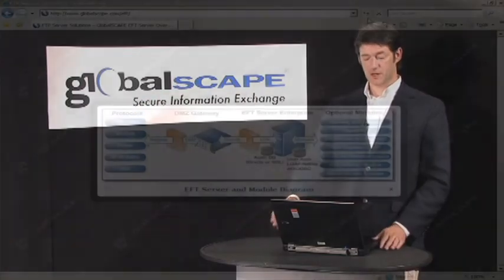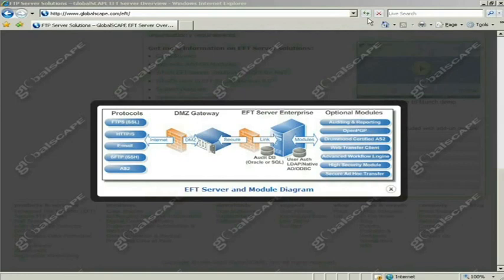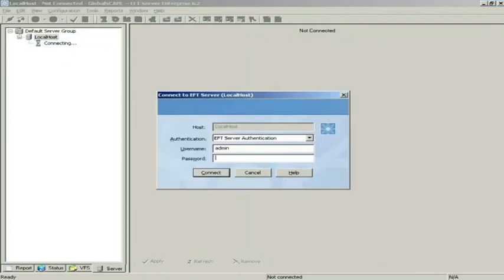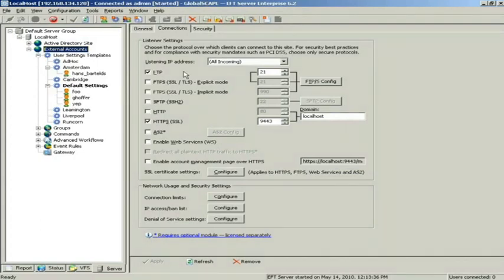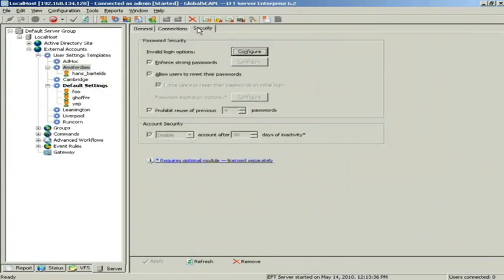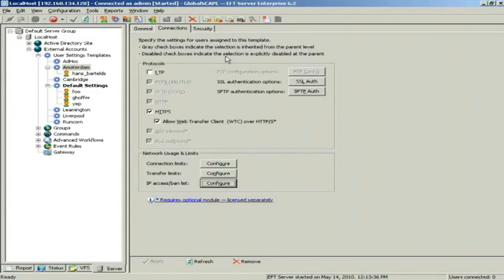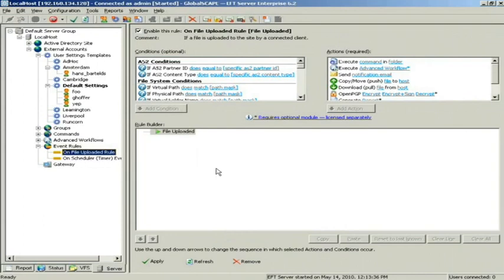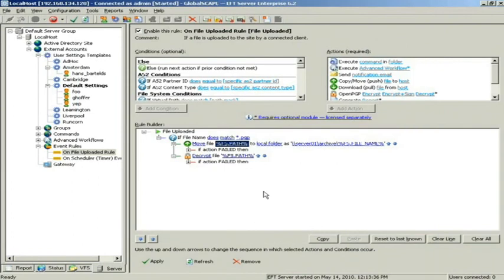EFT Server - Walk through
- Walk though of Enhanced File Transfer (EFT) Server by GlobalSCAPE VP of Solution Architecture, Greg Hoffer.